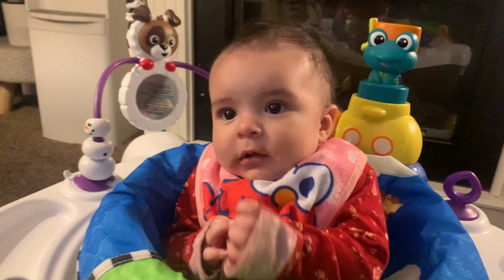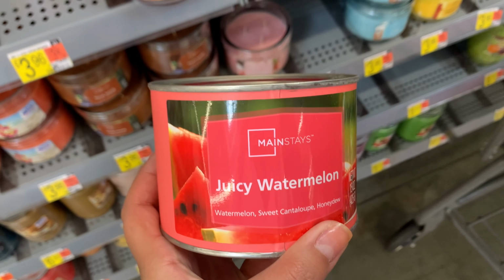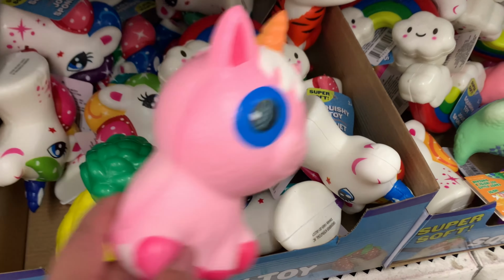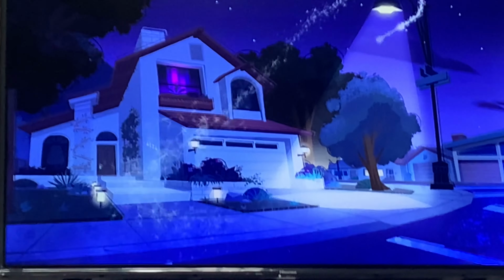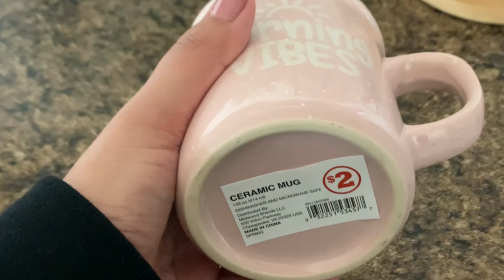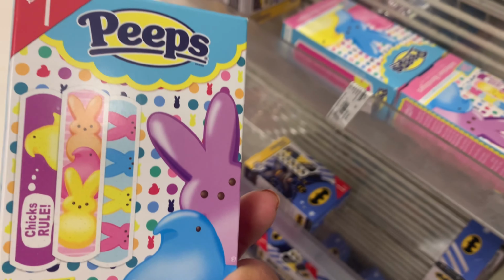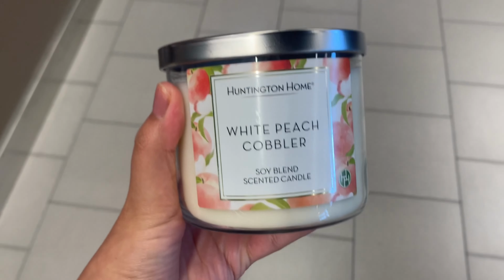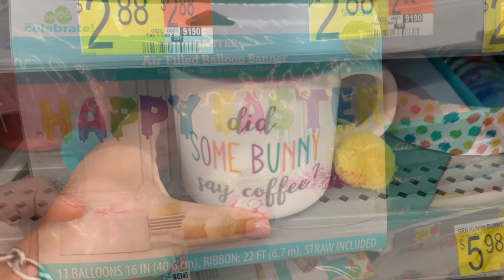Vlog ep 9. Decorate for Easter with me 🐣🐸🐰 shop with me target, Walmart